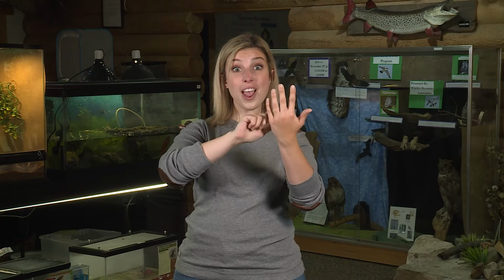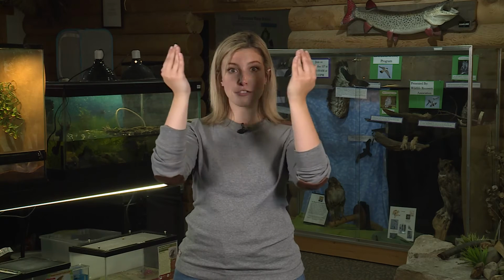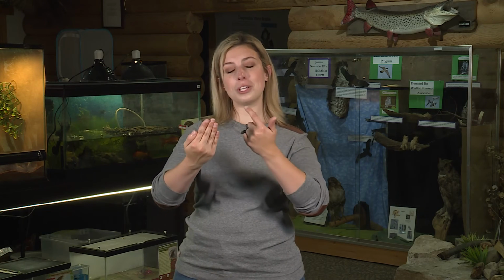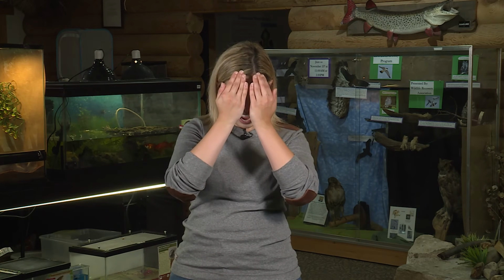Halloween Sign of the Day "Happy Halloween"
Shelby TV Kids is a collection of content produced by Shelby TV and the Shelby Township Community Relations Department to expand the reach of the community’s programs and content for children. It features content from Shelby TV’s children’s show, “Treehouse,” programming from the Shelby Township Library, the Burgess-Shadbush Nature Center, the Shelby Township Parks, Recreation, and Maintenance Department, and visits with our animal friends at the Macomb Humane Society. Shelby TV Kids will also feature special safety messages from firefighters with the Shelby Township Fire Department and officers with the Shelby Township Police Department.